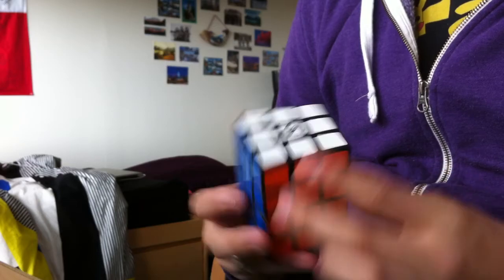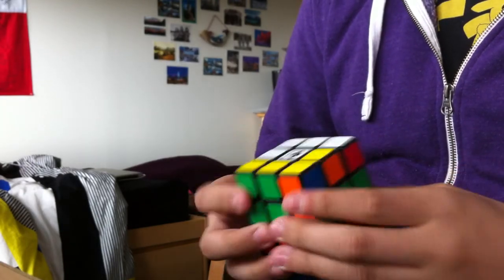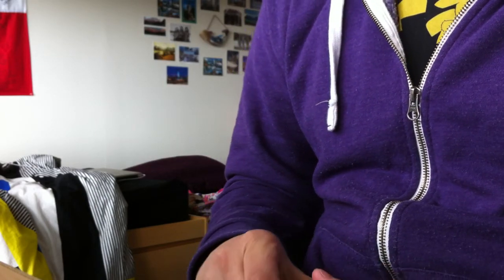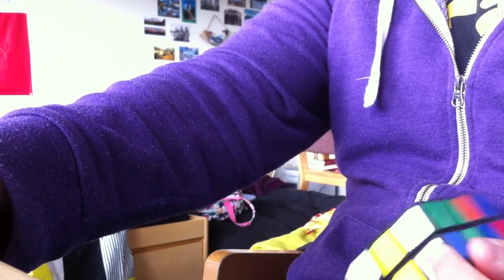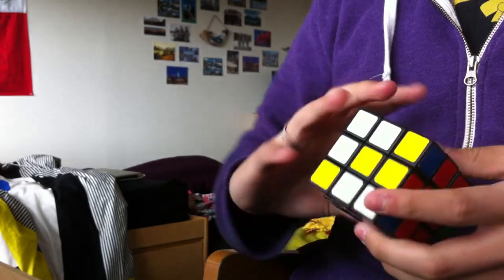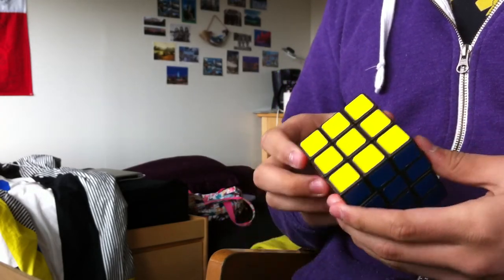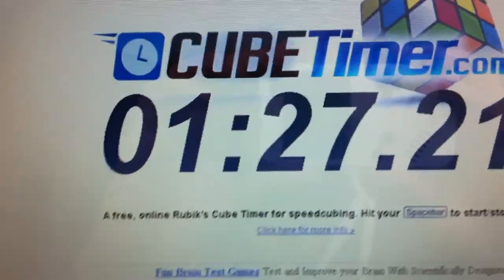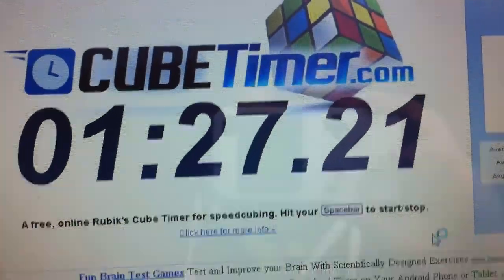Cube4You 3x3x4 Cuboid Solve 1:27.21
Here is a solve of my Cube4You 3x3x4. I love this cube. I also have a 1x3x3, 2x3x3, 3x3x5, and a 3x3x7. Let me know if you want to see a solve of these, or a normal Rubik's cube, or even this cuboid again! Leave a rating and a comment, please, so I can learn how to make better videos and so I can know what you want to see! I love making videos, and I will try and make videos that you guys want to see. Have a nice day!